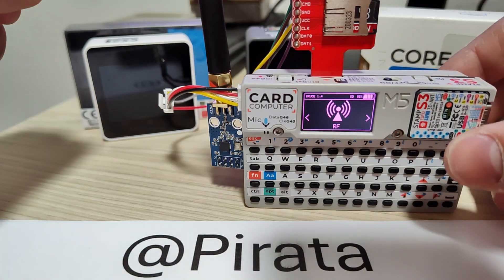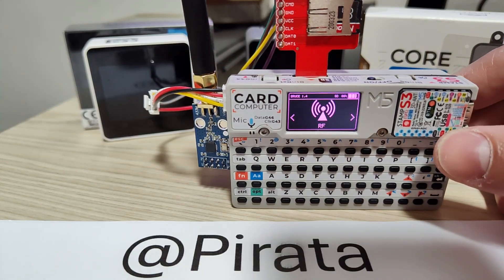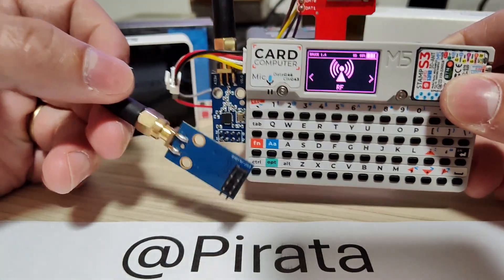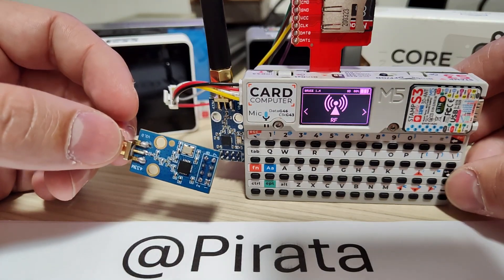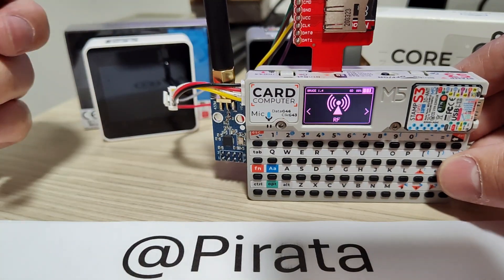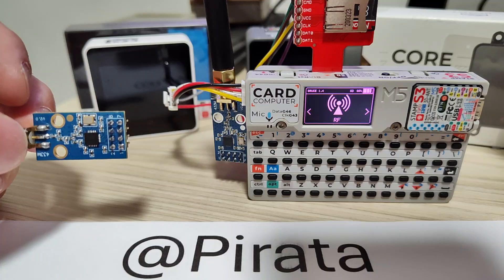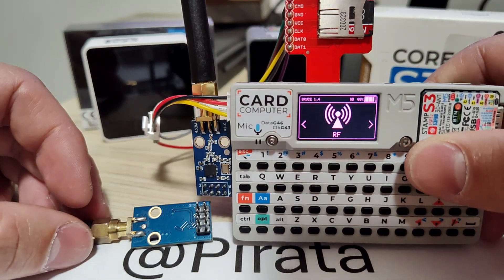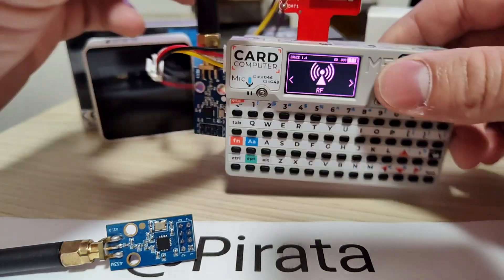M5Cardputer running CC1101 with Bruce Firmware!!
Yeah boys!! after a long time waiting, now we have CC1101 working on Cardputer!!

the firmware will be released soon, but do t forget to follow on Github!

SD Sniffer